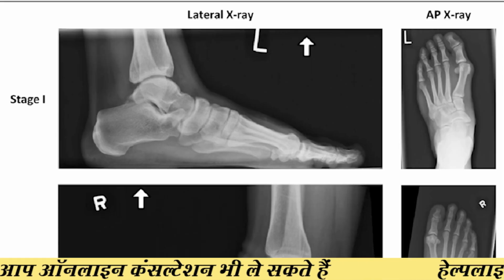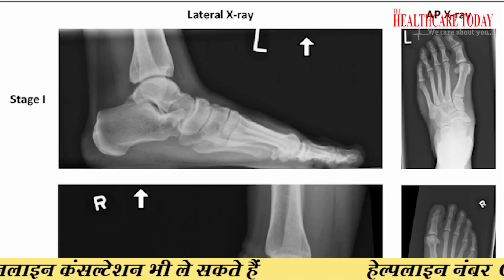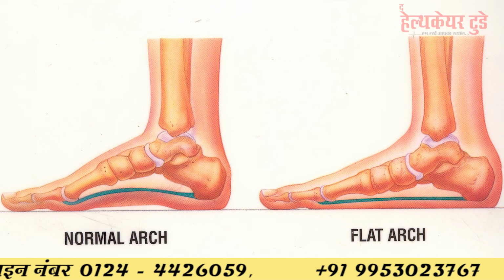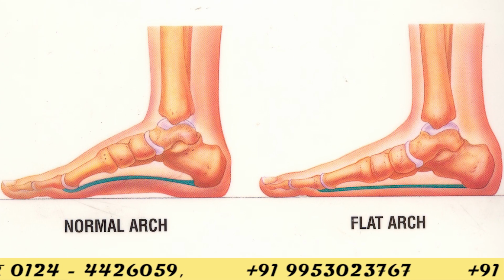Adult Acquired Flatfoot // Dr. Shuvendu Roy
बड़े लोगों में भी हो सकता है फ्लैट फुट // Adult Acquired Flatfoot // Dr. Shuvendu Roy
Adult acquired flatfoot is a very common condition that affects the feet and ankles of adult males and females. In people with adult acquired flatfoot, the arch of the foot falls or collapses. It can be a painful, sometimes debilitating condition. However, a painful flatfoot can usually be helped with braces or orthotics and other non-surgical treatments.

Please fill in the Callback request form, our representative will contact you as soon as possible.